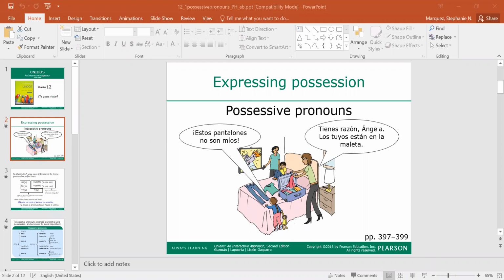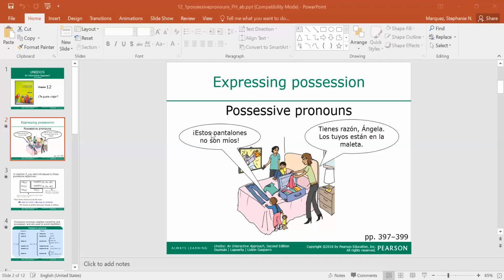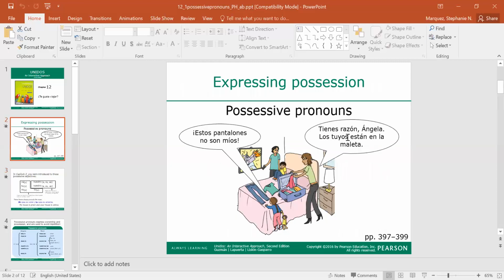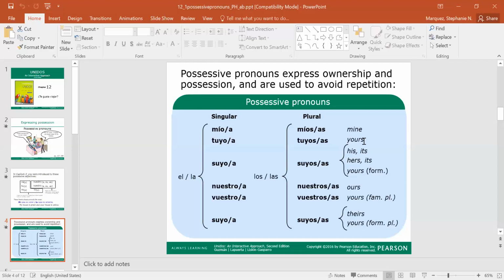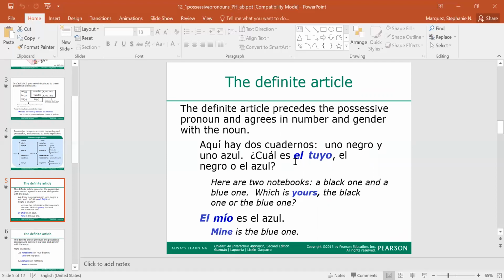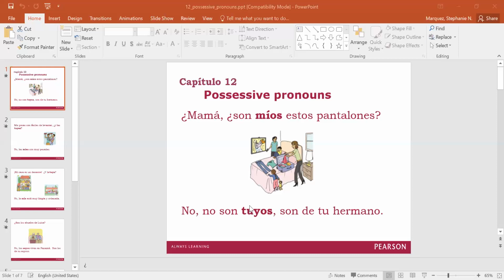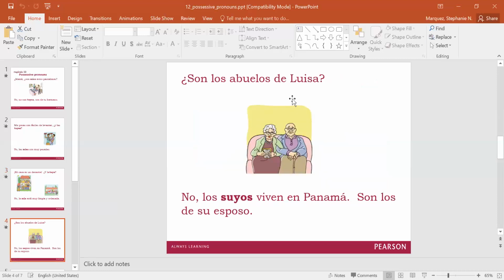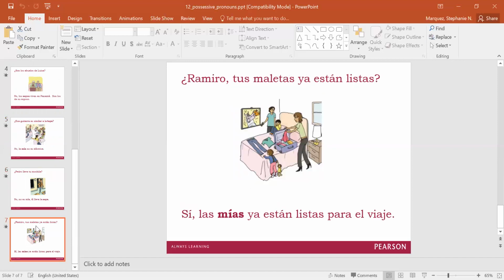Possessive Pronouns - Vocab etc (chaos)